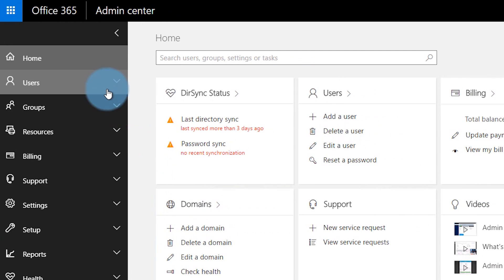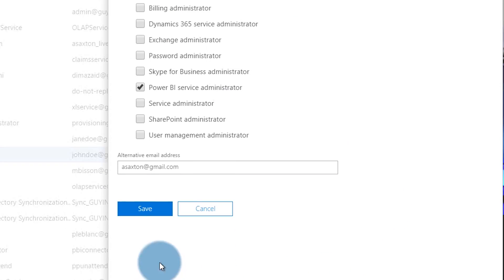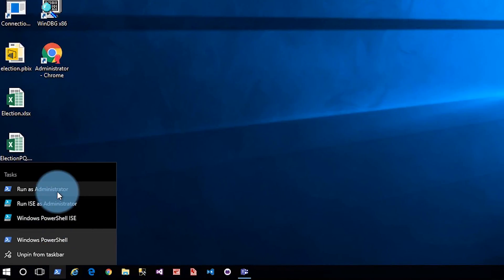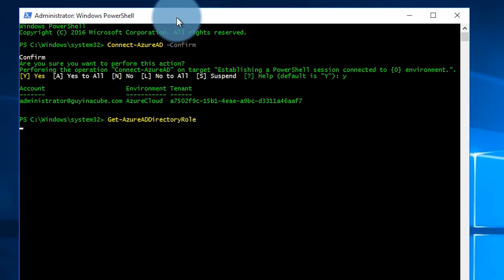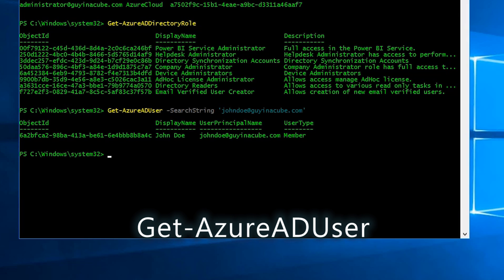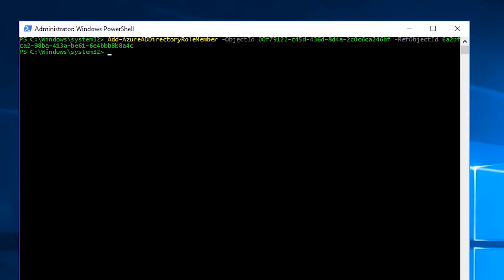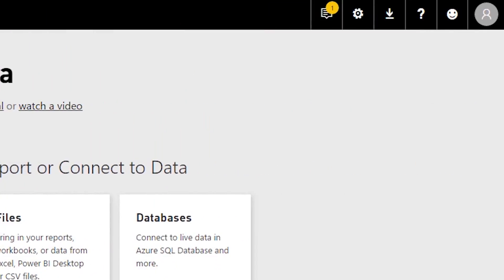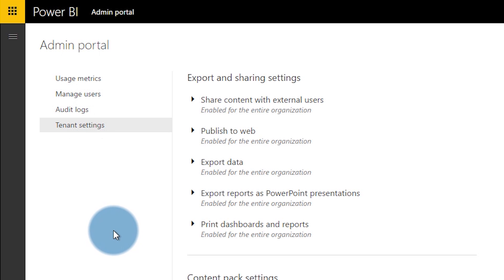Looking at the Power BI Admin Role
In this video, I talk about the Power BI Admin Role! I look at how to assign it to a user and what you get, and don't get, with this role.